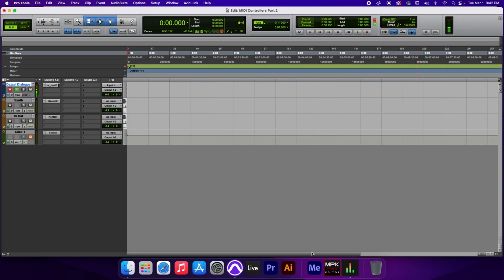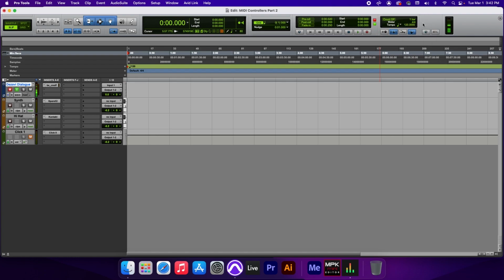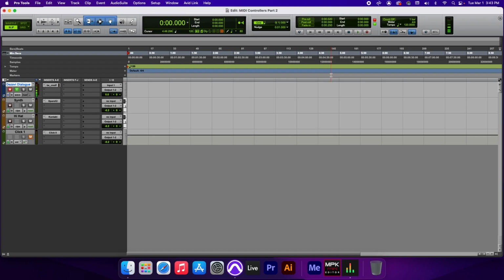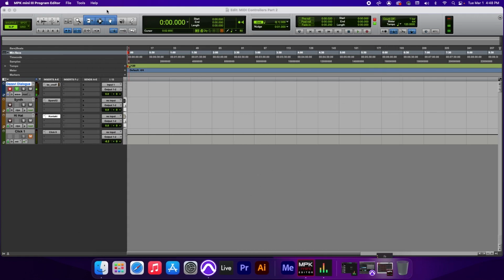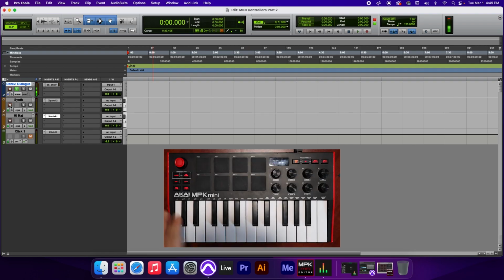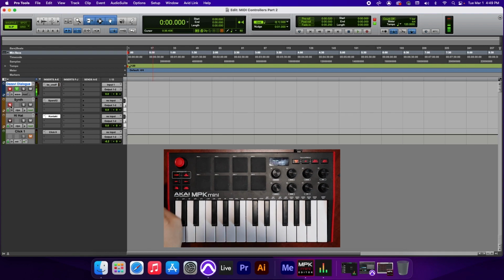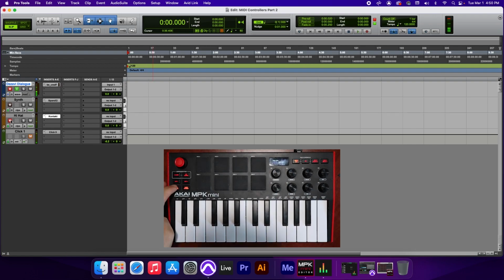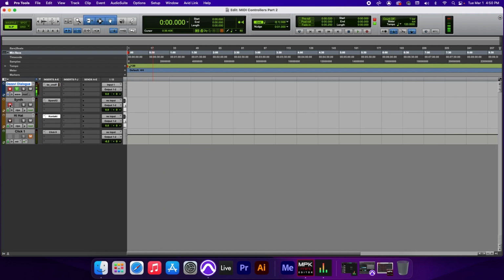ProTools MIDI Controllers Part 2 | How To Use Tap Tempo, Note Repeat, Arpeggiator, & Joystick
Welcome to Dezavi Productions! This is part 2 of How to Use and Setup your MIDI Controller in Protools. In this video I show you how to configure your controller and ProTools so you can use Tap Tempo, Note Repeat, Arpeggiator, and Joystick. All methods and opinions expressed are my own. This video was made independently.

Check out Modern Producers for professional high quality samples, drum kits, beat tags, and courses! They also offer free kits! Thank you for your support!